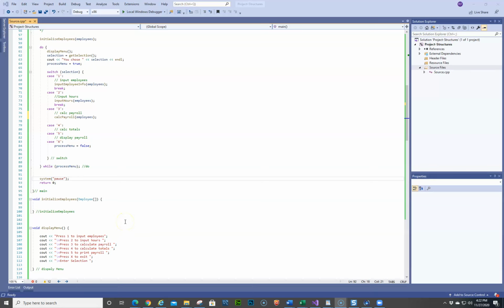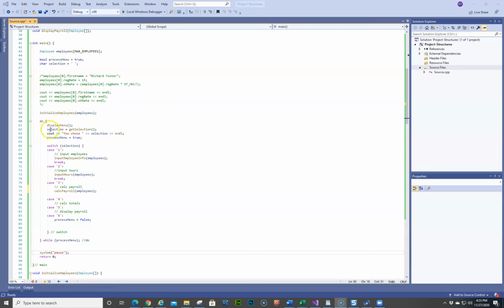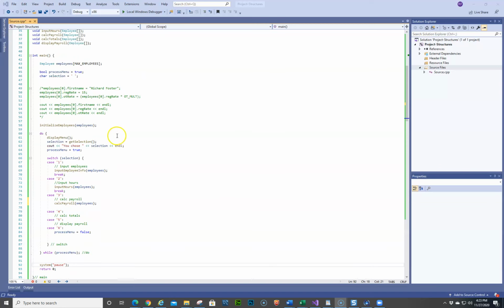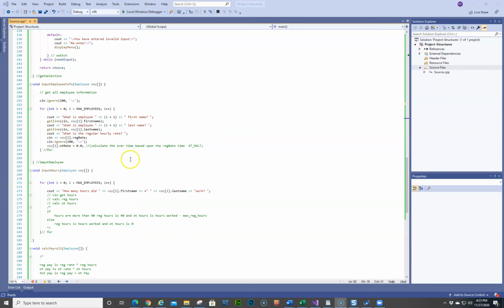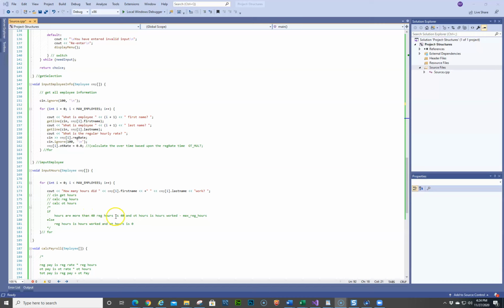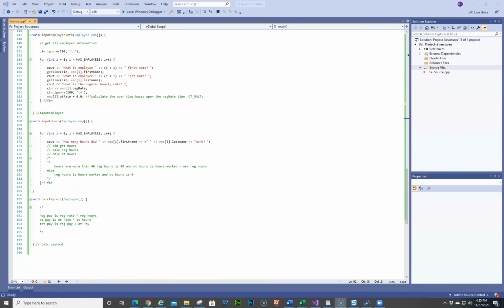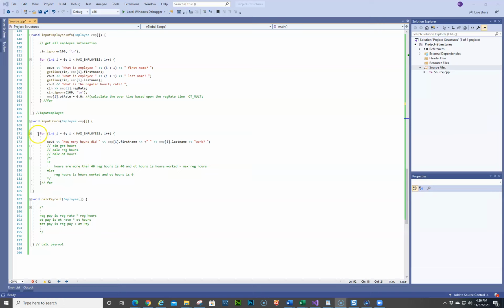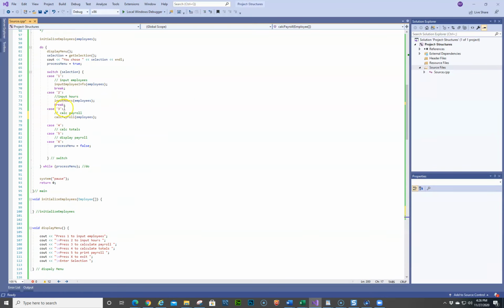Project Input Hours Calculate Payroll